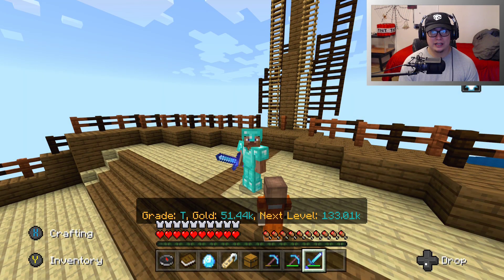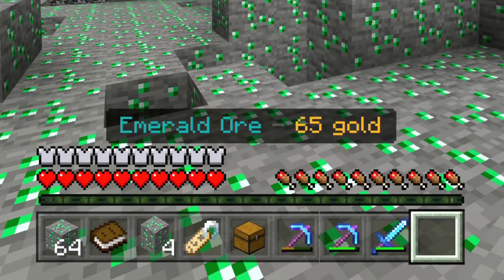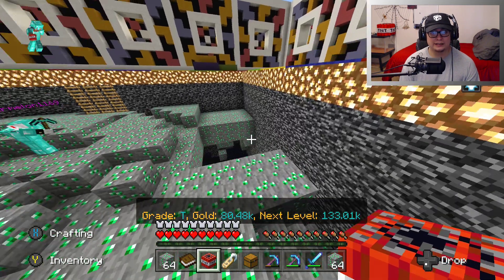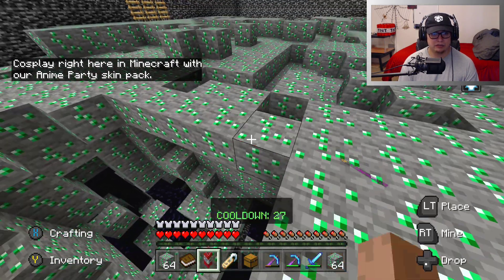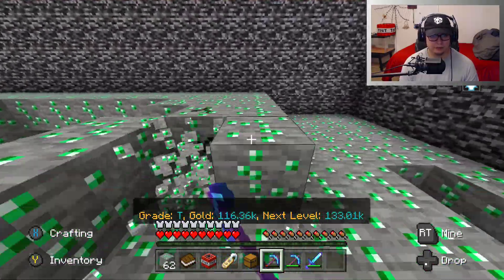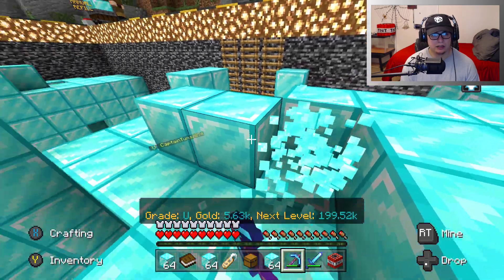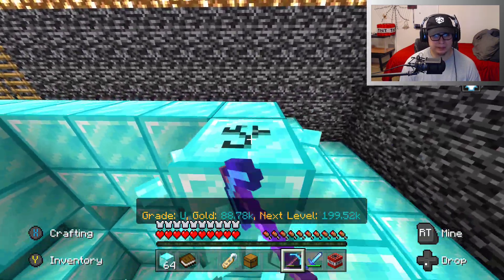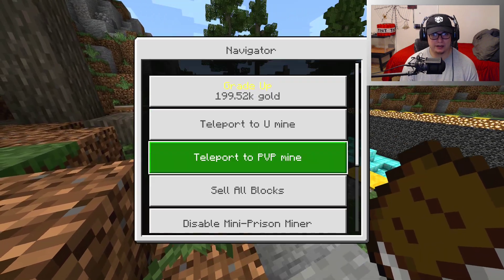LIFEBOAT PRISON ON MINECRAFT XBOX ONE || EP. 21 || Channel Update & Giveaway Details!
Hi everyone! In today's video I show you guys and girls how easy it is to get gold with the mini prison miner and prison TNT on your road to Prestiging in Lifeboat. As well as, giving you guys details on what's been happening lately and details on the Prison Pass Giveaway. My series is designed to educate those who are new to Lifeboat Prisons and how to make a lot of gold when you are a beginner! In this series I will be attempting to rank up to the highest Grade, Z! Hoped you enjoyed!

Want to become a Member?
Member Benefits include:
- Channel Emotes
- Instant Moderator
- Featured in future videos
- Access to Exclusive Member Discord Chat
- Personally added/followed on Xbox One, Instagram, Twitter.

👍 Drop a "LIKE" for more Minecraft!!!